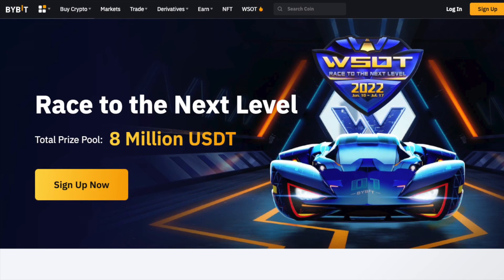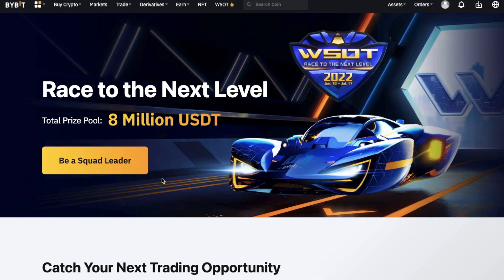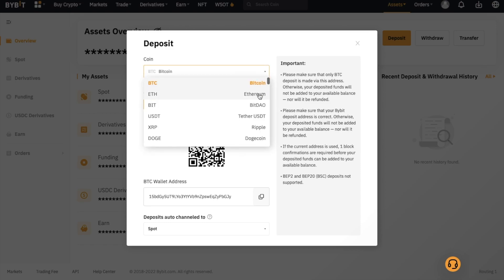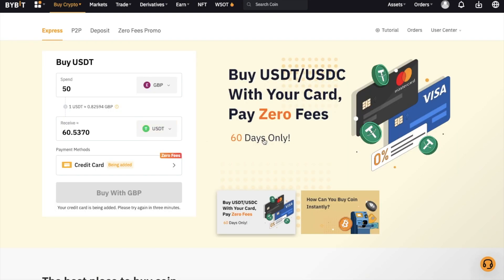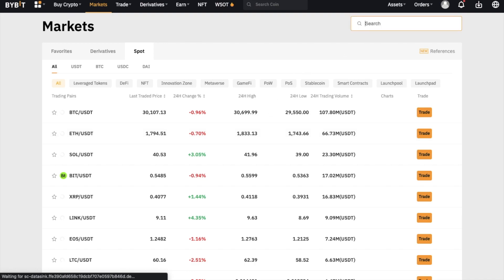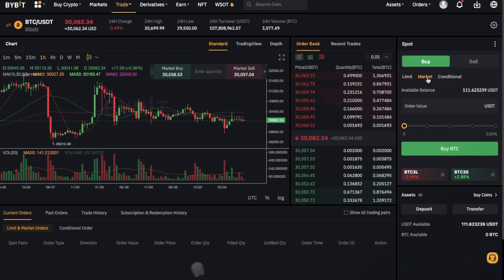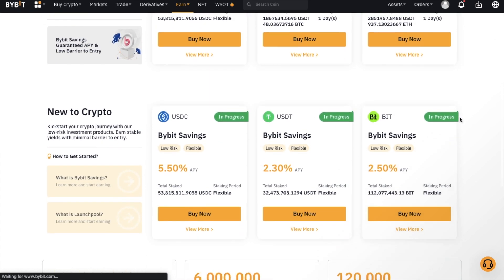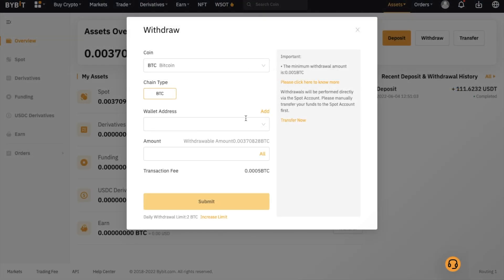Bybit Review & Tutorial: Beginners Guide on How to Use Bybit to Buy & Sell Crypto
This Bybit video tutorial takes you through a beginner's guide to the Bybit crypto exchange. We explain how to sign up to Bybit, deposit, trade and then finally withdraw from the platform.

Bybit Tutorial Timeline:
00:24 Bybit Overview
01:24 Bybit Sign up & Referral Code
01:50 Bybit Security
02:39 How to Deposit
03:32 How to Buy Crypto with a Credit/Debit Card
04:55 How to Find Your Bybit Wallet Address
06:19 Bybit Markets
07:01 How to Trade on Bybit
08:06 Bybit Order Types & Fees
08:57 How to Place a Market Order
09:12 How to Place a Limit Order
09:29 How to Cancel ab Open Order
10:35 How to Withdraw from Bybit